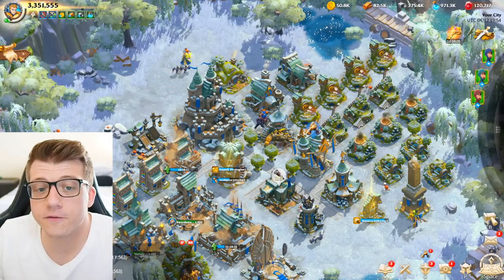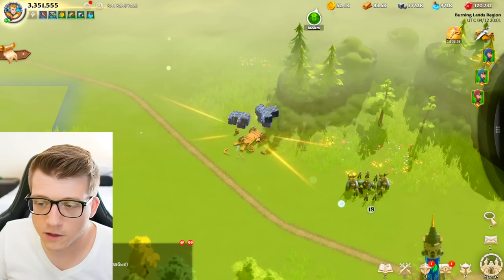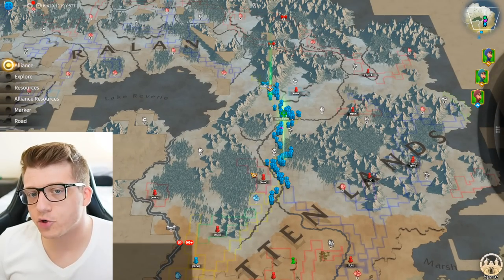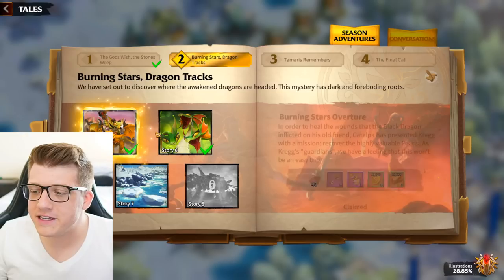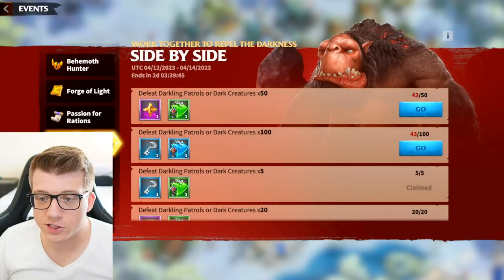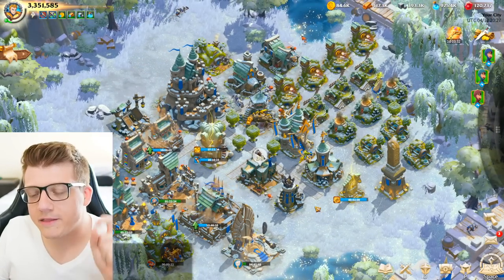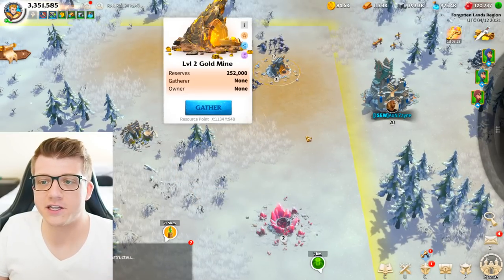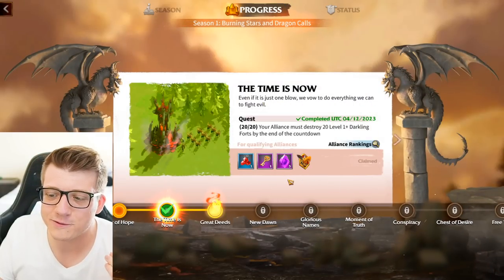Call of Dragons GEM Guide! Get 2000+ Gems EVERY DAY for FREE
Call of Dragons is an MMO fantasy conquest game from the creators of Rise of Kingdoms, offering an incredible strategic combat experience. Fight alongside your allies to defeat powerful Behemoths, then summon them in PvP battles as your secret weapon! Take advantage of truly 3D terrain to create your strategy, command flying legions to traverse mountains and rivers, and unleash powerful combat skills to lead your allies to victory in huge-scale fantasy warfare! Recruit Elven maidens, mighty Orcs, powerful frost mages, and countless other magical heroes. Journey to the mystical Firefly Tree, the daunting Frozen Spires, and other fantastic wonders, and enjoy a vast fantasy world like nothing you've ever seen before.

CALL OF DRAGONS Official Site: callofdragons.farlightgames.com

NEW players should check out my video "Call of Dragons BEGINNERS GUIDE - Best Faction, Best Heroes, & Tips for New Players"

Chapters:
0:00 11 Ways to Get Gems for FREE in Call of Dragons!
0:26 Methods 1 & 2 - Do These DAILY
2:39 Methods 3 & 4 - Mist and Heroes
7:02 Method 5 - Behemoths (2 ways)
8:46 Method 6 - Season Progress
10:23 Methods 7 & 8 - Lore and Quests
13:38 Methods 9 & 10 - Events and Alliances
15:56 How to Join a Whale Alliance as F2P
18:55 Method 11 - Open World Gems
22:15 Should You Farm Gems?